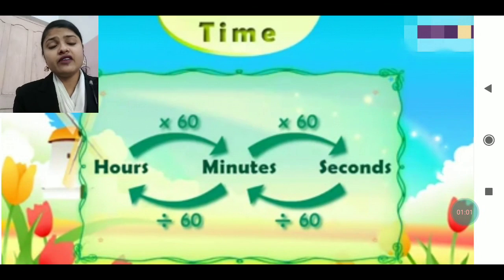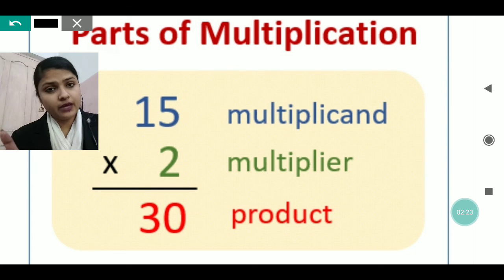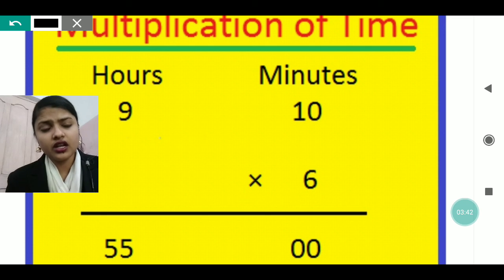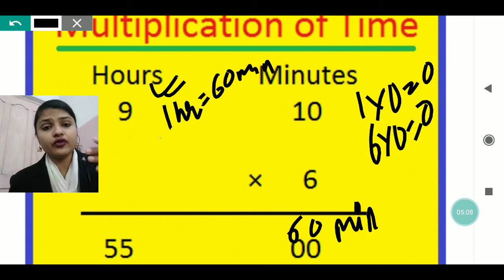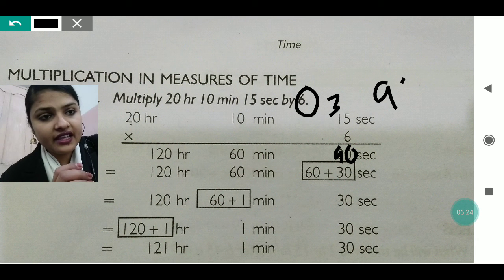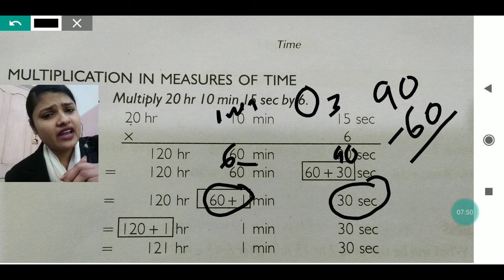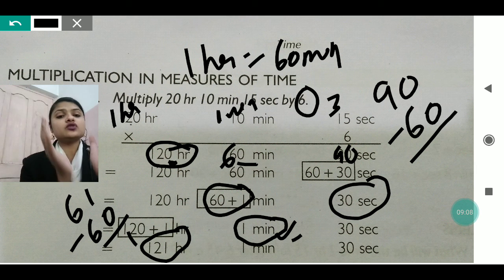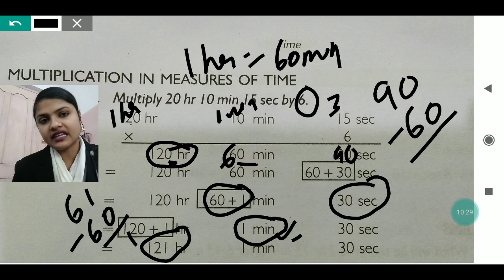Mathematics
Time, Chapter-18 (Exercise-68)